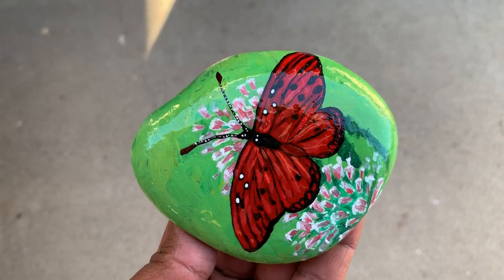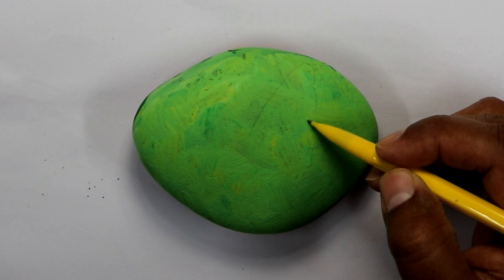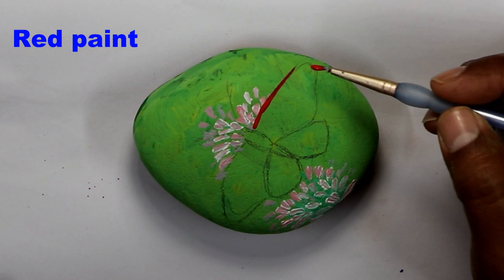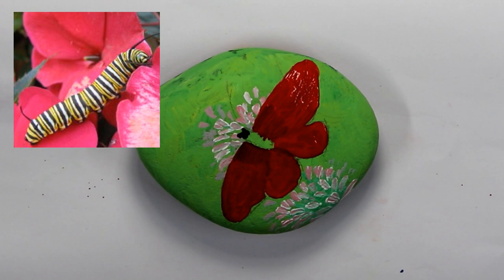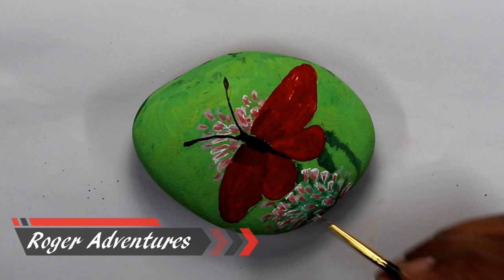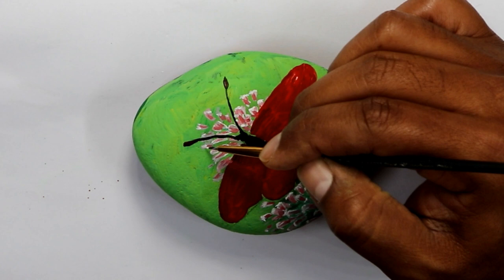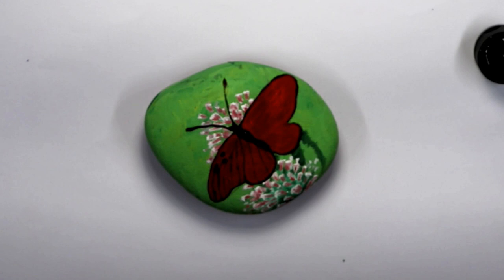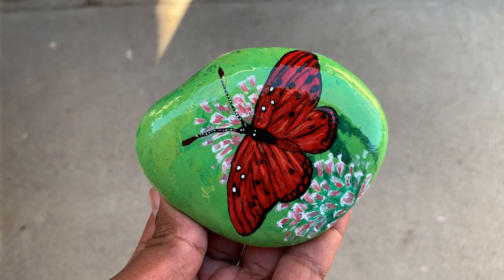Rock Painting tutorial Red butterfly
and here are some fun facts about butterflys
Butterflies are insects.

A butterfly’s life cycle is made up of four parts, egg, larva (caterpillars), pupa (chrysalis) and adult.

Butterflies attach their eggs to any leaves with a special glue.

Most caterpillars are plant eaters (herbivores).

Fully grown caterpillars attach themselves to a suitable twig or leaf before shedding their outside layer of skin to reveal a hard skin underneath known as a chrysalis.

An adult butterfly will eventually emerge from the chrysalis where it will wait a few hours for its wings to fill with blood and dry, before flying for the first time.

Butterflies can live in the adult stage from anywhere between a week and a year, depending on the species.

Butterflies have four wings.

Butterflies often have brightly coloured wings with unique patterns made up of tiny scales.

Most butterflies feed on nectar from flowers.

Butterflies have taste receptors on their feet.

Scientists estimate that there are between 15000 and 20000 different species.

Birdwing butterflies have large, angular wings and fly in a similar way to birds.

Monarch butterflies are known for their long migration. Every year monarch butterflies will travel a great distance (sometimes over 4000 km), females will lay eggs and a new generation of monarchs will travel back, completing the cycle.

Please let me know if you have any questions, suggestions and request!
I want to thank you for your support on this channel.
As I said on the video my goal is to inspire you to start painting rocks or any other medium to express yourself and share with others.
Enjoy the video and thank you for your support and for watching.

And my recomendations for waching youtube videos on your tv. and much more apps available to be entertain, Fire TV Stick 4K with all-new Alexa Voice Remote